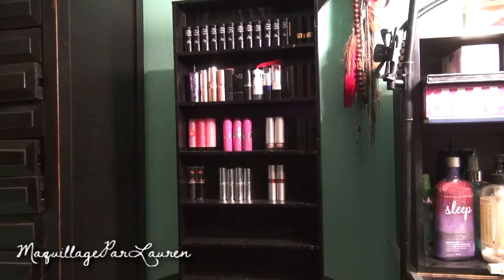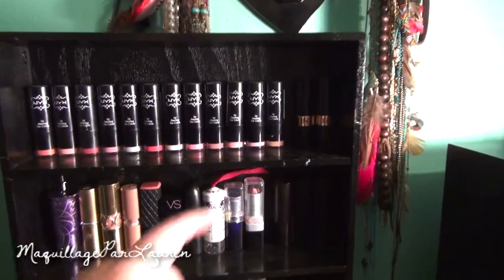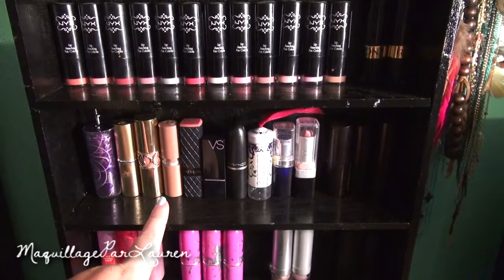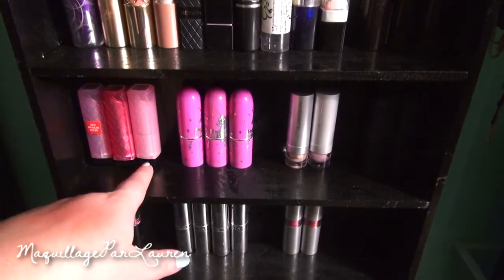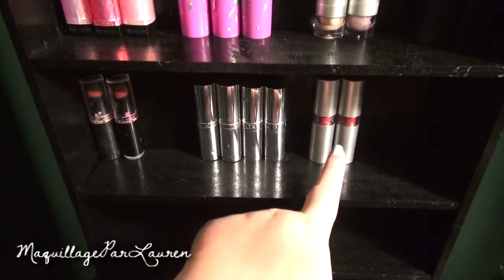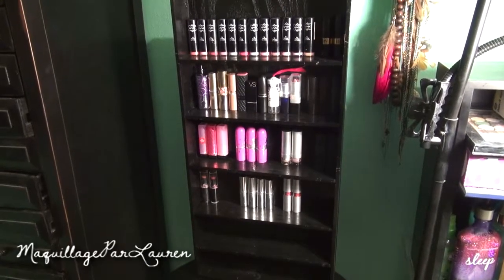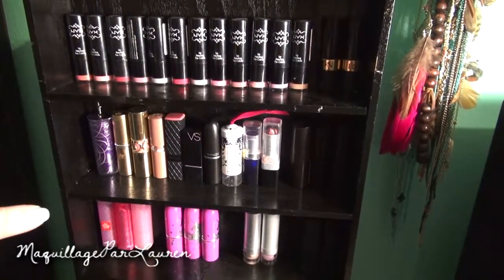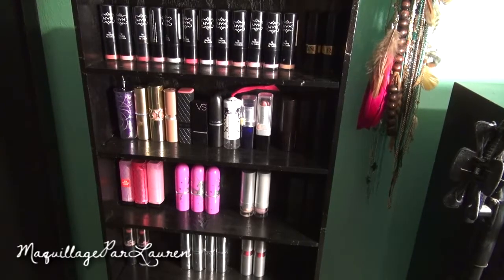My Lipstick Storage + Collection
Hey everyone! This is just a super quick video showing you guys how I like to store my lipsticks.